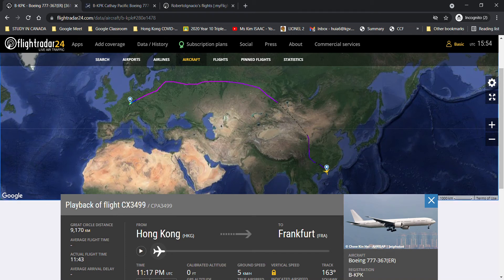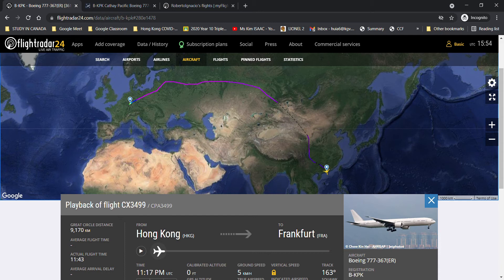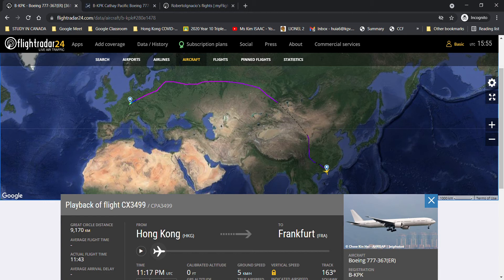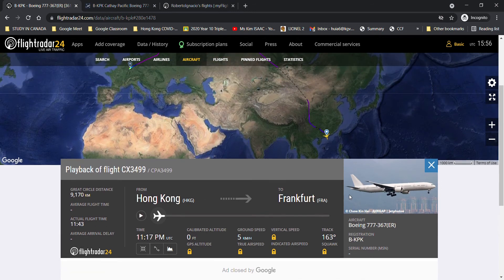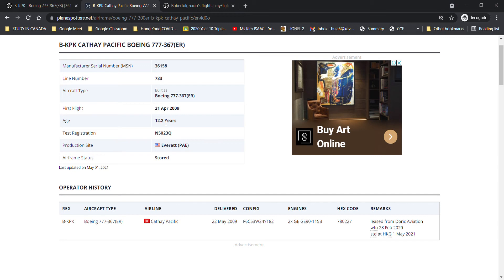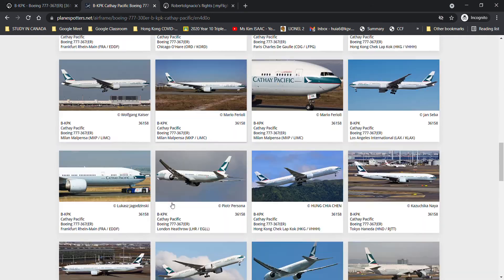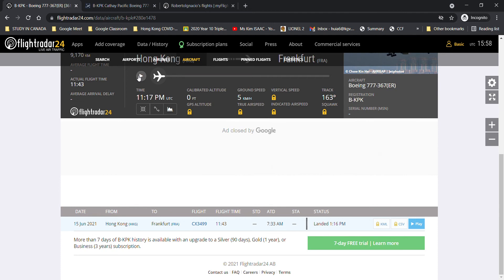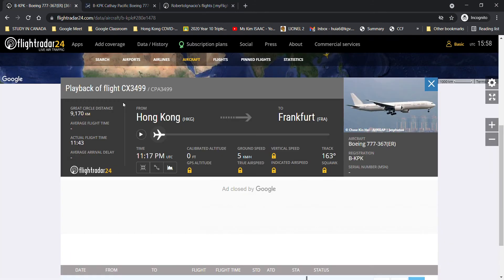CX FLEET UPDATE: Retired B-KPK ferries to Frankfurt - Possibly for return to lessor - June 15th 2021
CATHAY PACIFIC UPDATE JUNE 15TH 2021: A Boeing 777-300ER, previously operated by Cathay Pacific ferried from Hong Kong to Frankfurt today. The aircraft was retired in late February 2020 and was stored in Xiamen for 426 days. The aircraft returned in May and before she went off, she took a test flight on May 5th. This aircraft is expected to be returned to her lessor, Doric Aviation, and may not be transferred to another airline. Aircraft took flight number CX3499, departing at 7:33am this morning (11:00pm UTC) and arrived at 1:16pm local time (11:16am UTC). Very sad as Roberto has been on this aircraft when she was brand new. Good luck in the future, Bravo Kilo Papa Kilo!

Aircraft details:
Registration: B-KPK
Test Registration: N5023Q
Serial Number: 36158
Line Number: 783
Date Delivered: May 22nd 2009
First Flight Date: April 21st 2009

External links:
Our Cathay Pacific Fleet Spreadsheet: